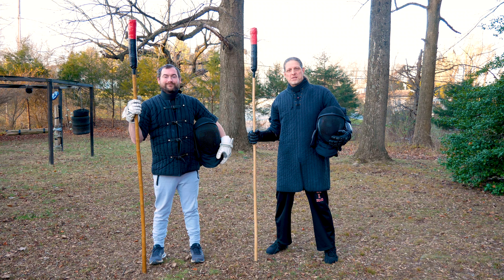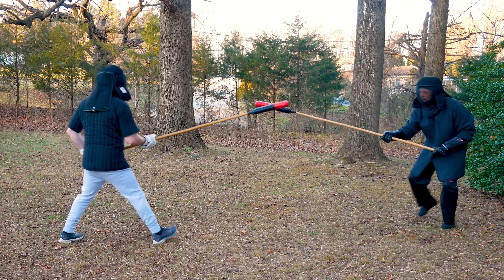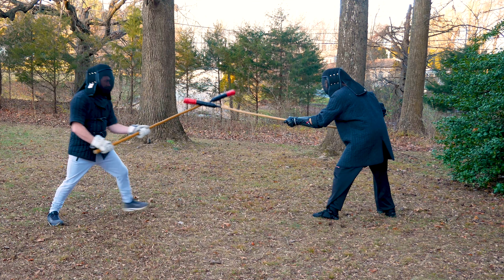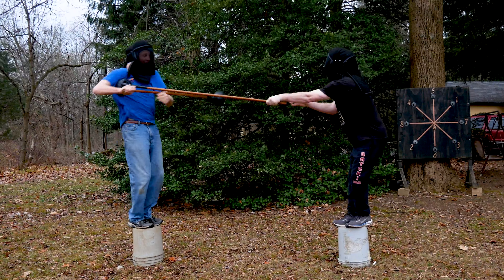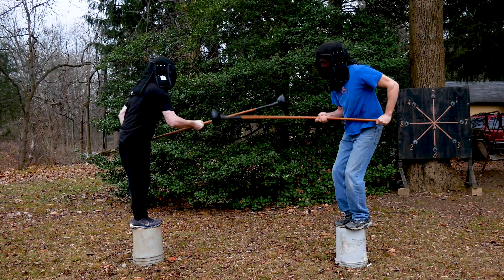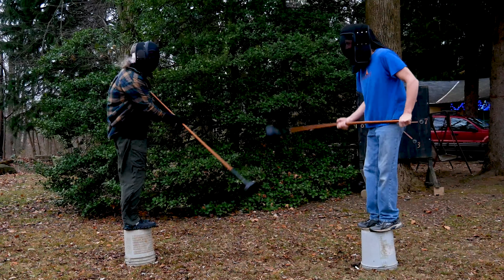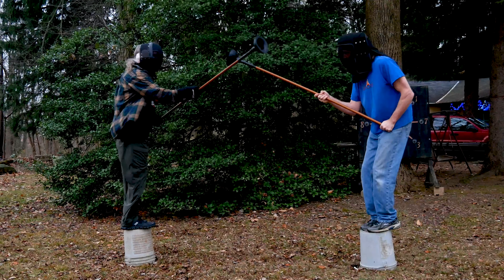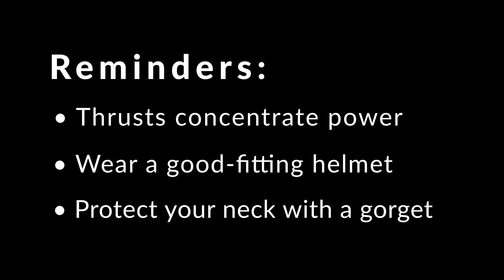The Art and Science of Staff Fighting - Lesson 9.3: Spear Fighting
The Art and Science of Staff Fighting is a comprehensive book and video series that details the skills and techniques required for fighting with long weapons.